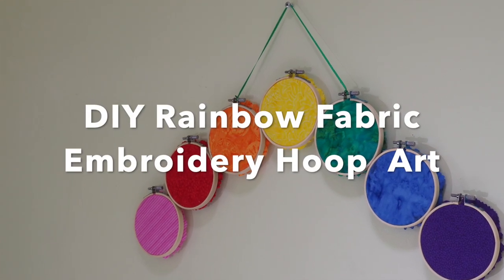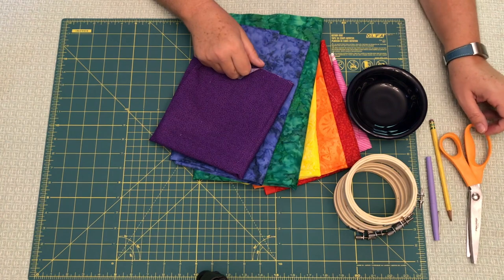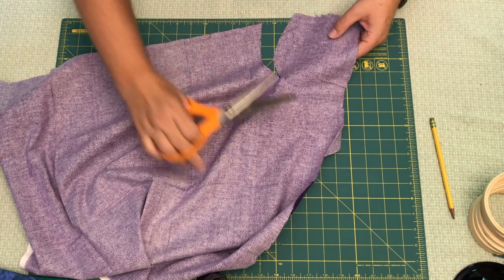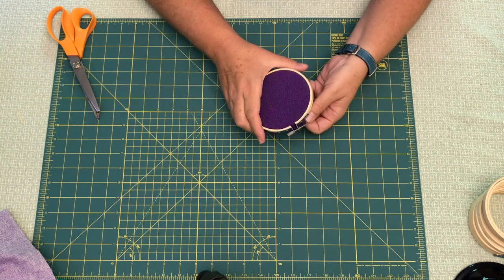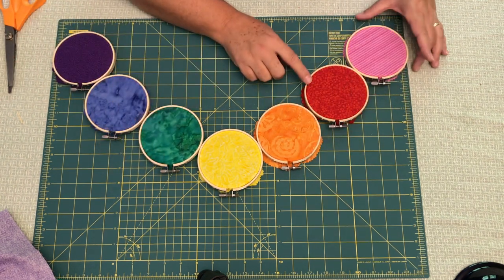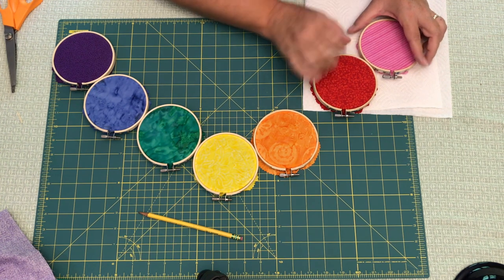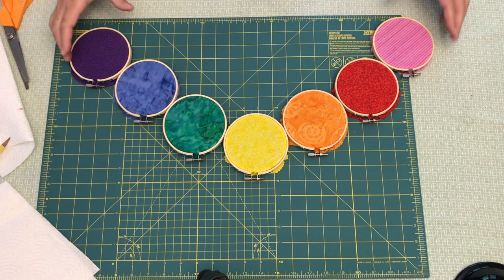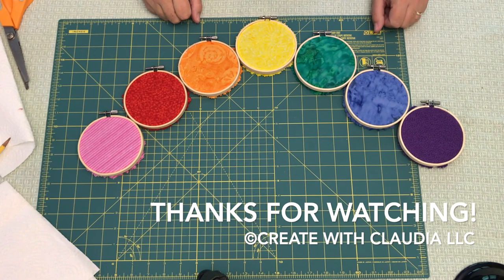DIY Rainbow Fabric Embroidery Hoop Art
It doesn't take much time to make this adorable embroidery hoop rainbow fabric wall hanging.  Find out how with this this easy DIY tutorial.